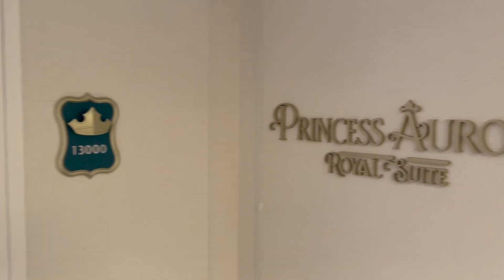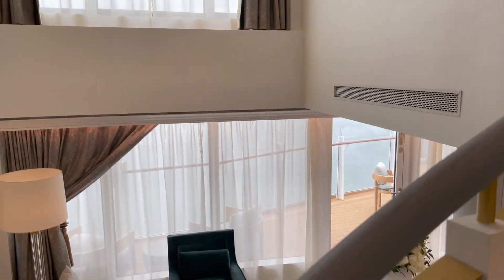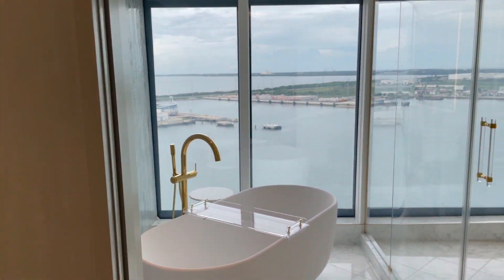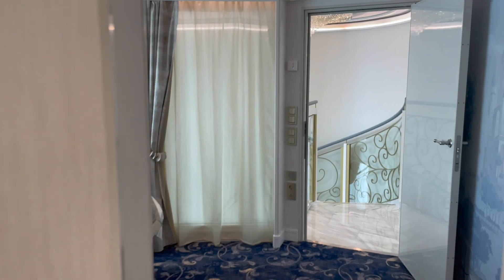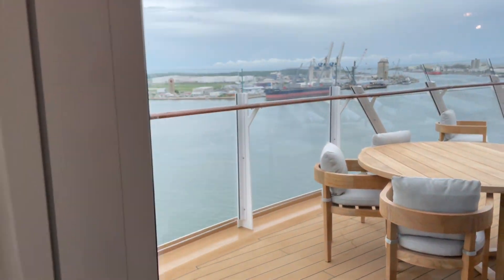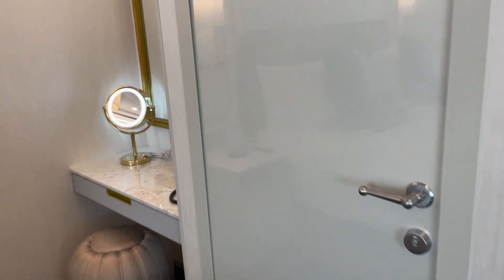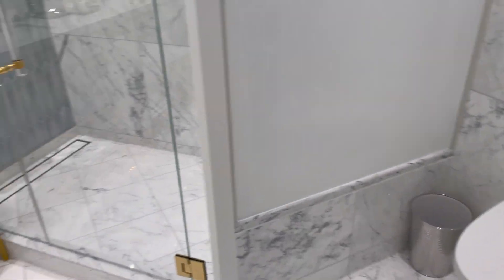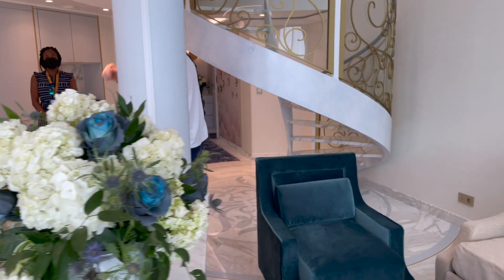Princess Aurora Suite on the Disney Wish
Tour of the concierge level Princess Aurora suite on the Disney Wish.